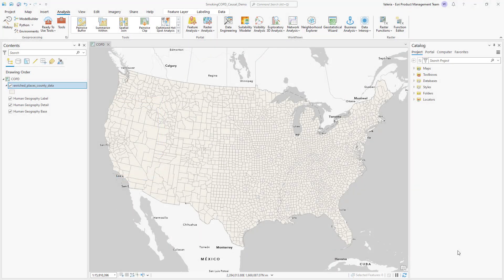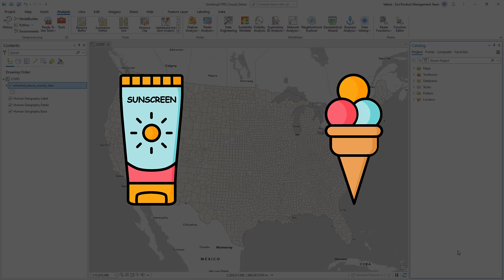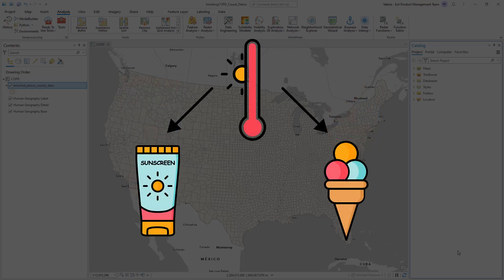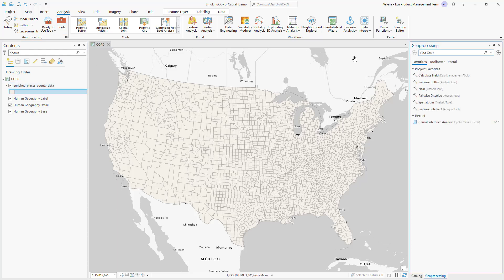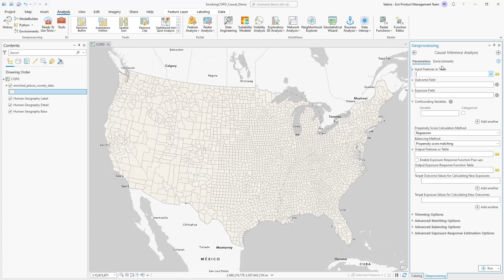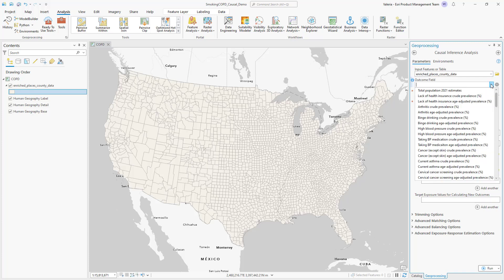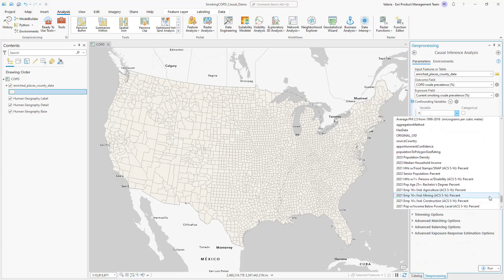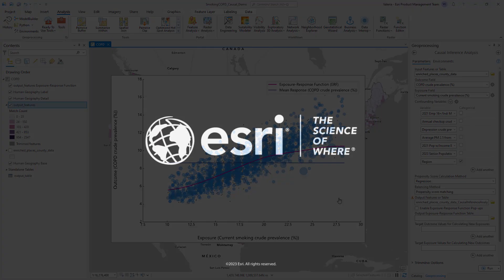Causal Inference Analysis In ArcGIS Pro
Learn how to use the Causal Inference Analysis geoprocessing tool in ArcGIS Pro. This functionality is new in ArcGIS Pro 3.2.